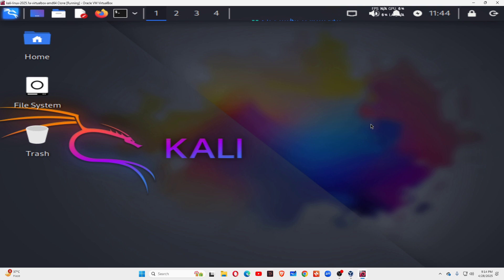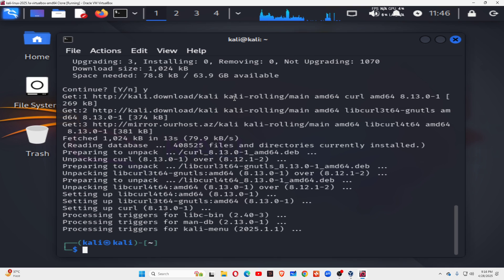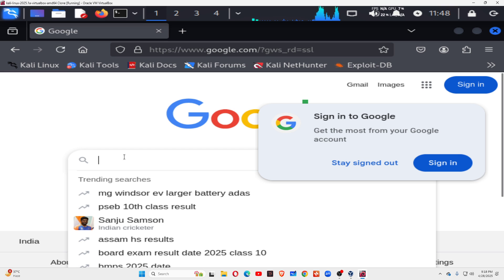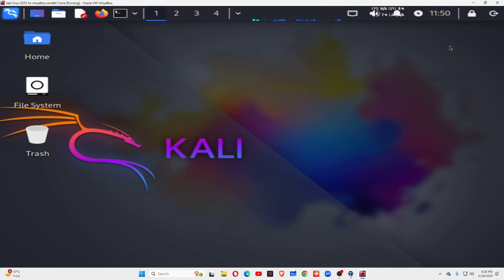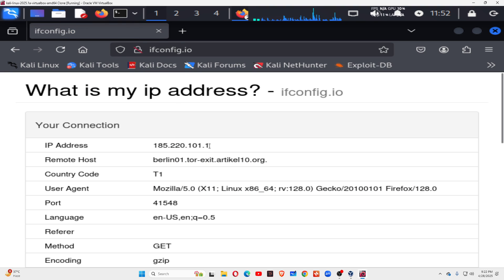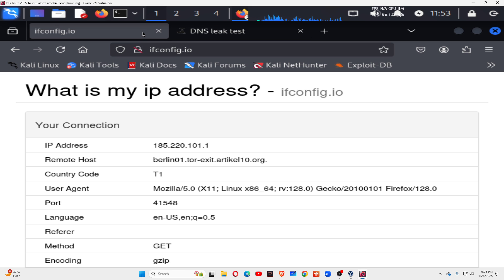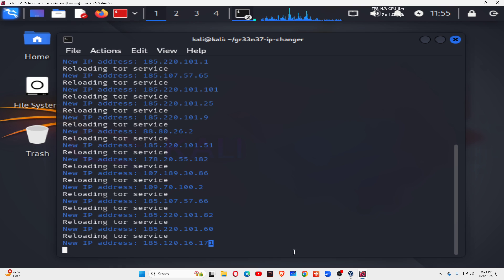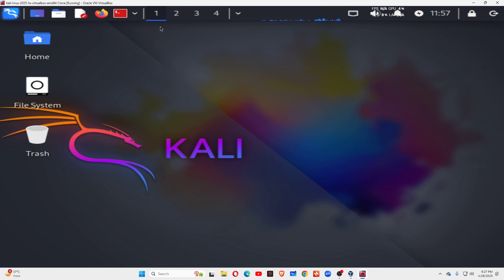How Hackers Automatically Change IP and Location Every 5 seconds | Kali Linux 2025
Hack Like a Pro: Auto IP and Location Switcher Every 5 Seconds
This Kali Linux Trick Changes IP Location Instantly
In this video, discover how hackers automatically change their IP address and location every 5 seconds to stay completely anonymous and untraceable online. 🌎 Learn about the tools, techniques, and scripts used for rapid IP switching, VPN chaining, TOR routing, and proxy automation.

🔍 In this video, you’ll learn:
✅ How automatic IP address rotation works
✅ Tools hackers use to change location frequently
✅ Setup scripts to rotate IP addresses every few seconds
✅ How TOR, VPNs, and Proxies are combined for total anonymity

Ultimate IP Masking Hack You Need to Know
Secret Kali Method: Lightning-Fast IP and Location Switching
Hackers' Auto IP Switching Tool Revealed
Master IP Location Switching in Kali Linux
5-Second IP Changes: Advanced Hacking Method
Unstoppable IP Switching Hack in Kali Linux
Never Get Traced: Auto IP Switching Guide
Rapid IP Switching: Underground Hacking Secret
😊Thanks for being with us😊